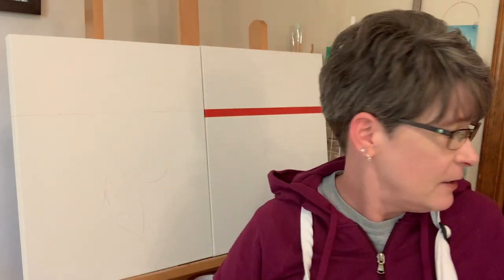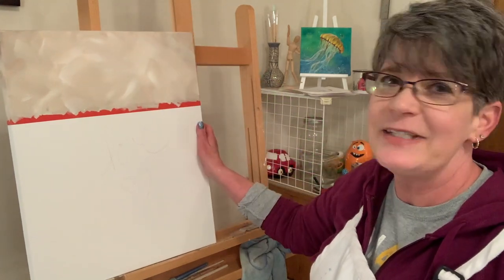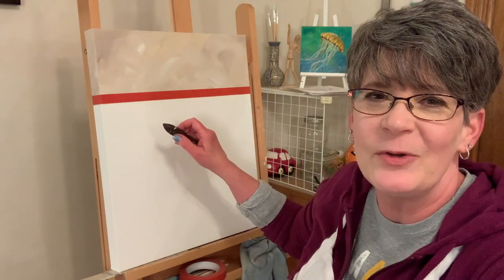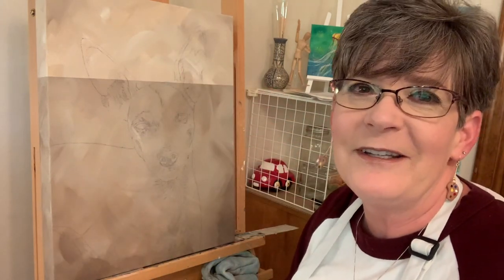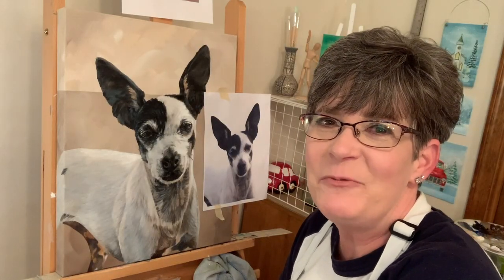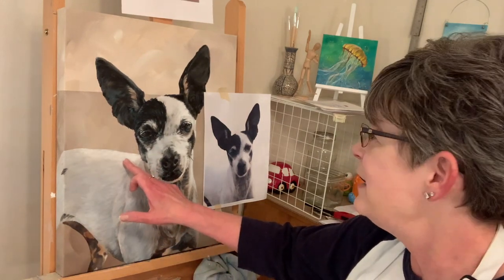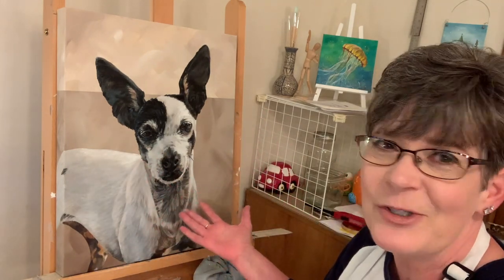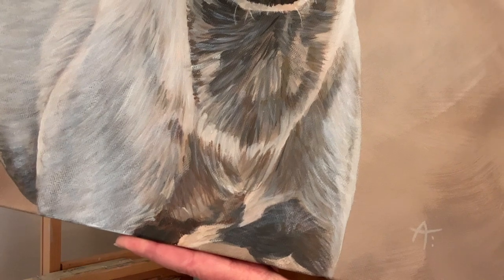HOW TO Paint Dog Time-Lapse! LARGER CANVAS ART TIPS! By: Annie Troe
How to paint a Black and White dog "Zoe". I show you how I handle 3 large, 16" x 20" matching paint portraits and how to manage and save the paint. Tips on painting using artist tape too - ENJOY! Kali the cat is next, watch for it to post in about a month, then Andy the dog 😻🐶

FUN STUFF

GALLERIES